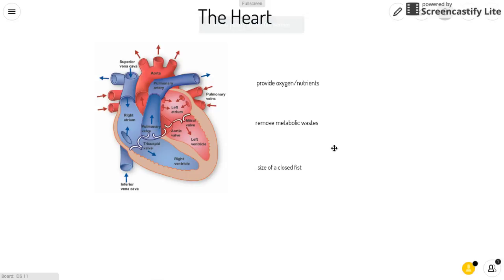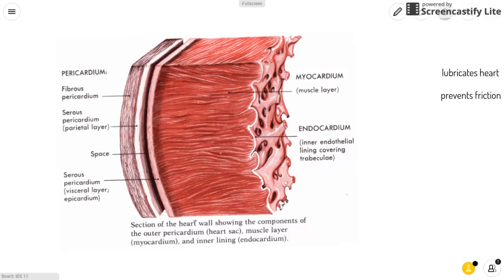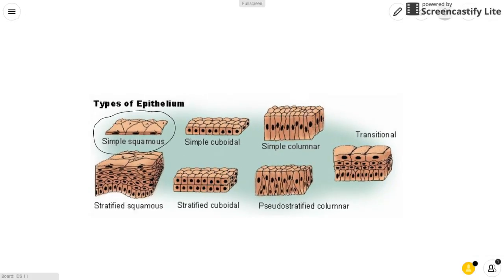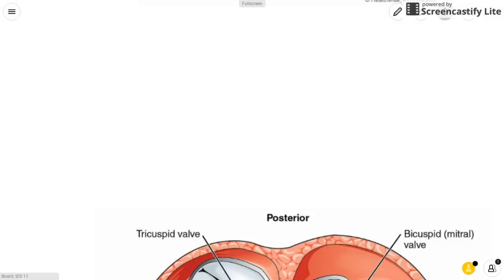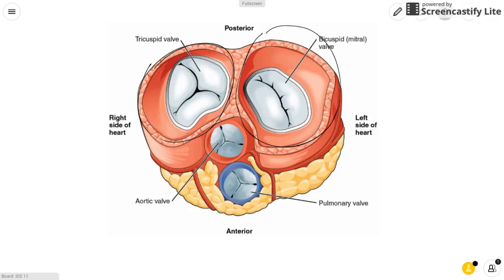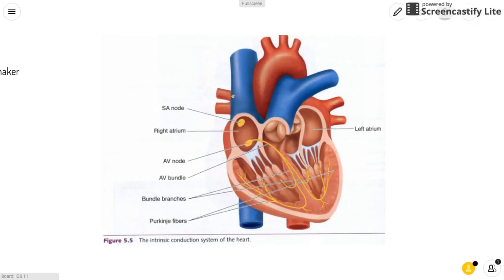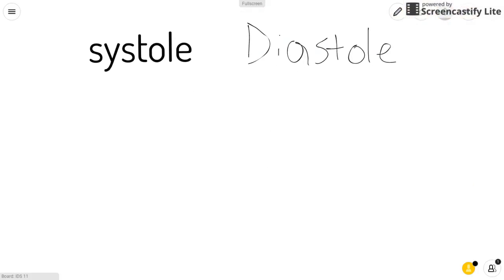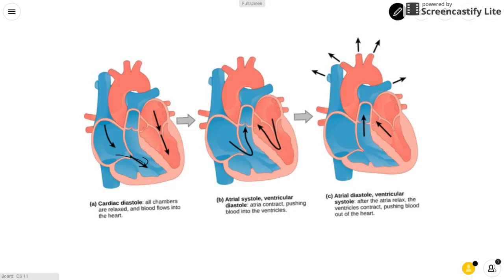The Heart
Basic information about the heart's structure and function.